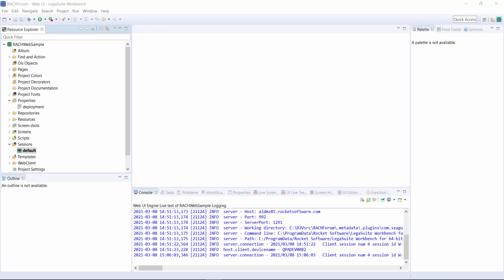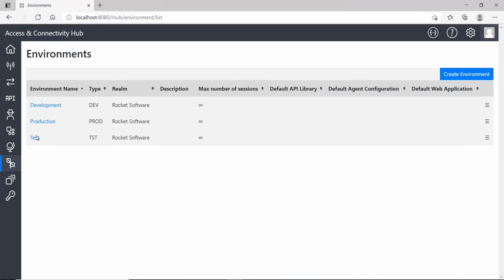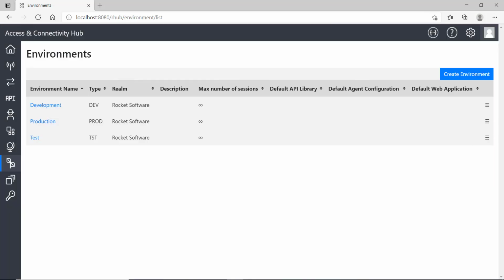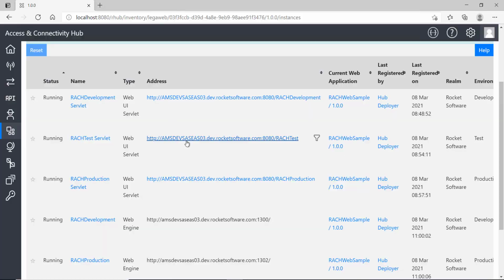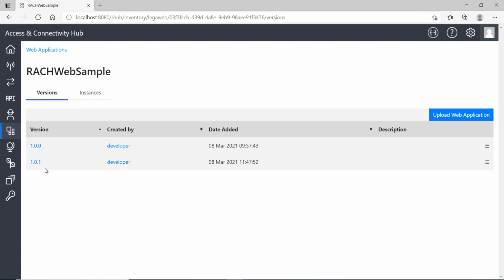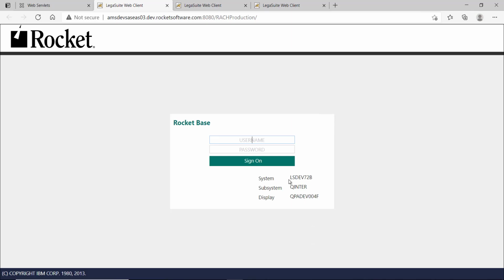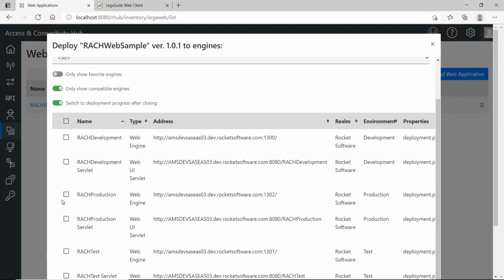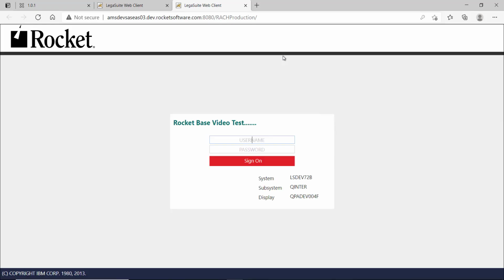Setting up environment variables